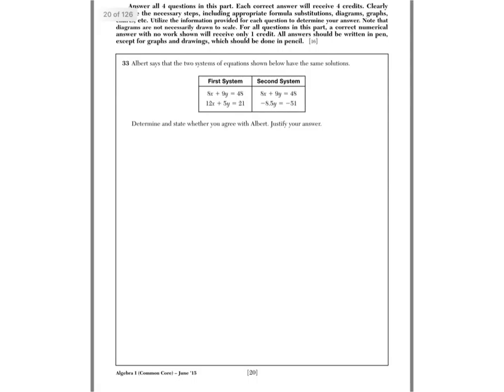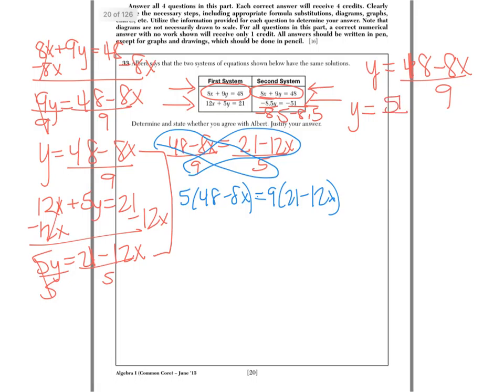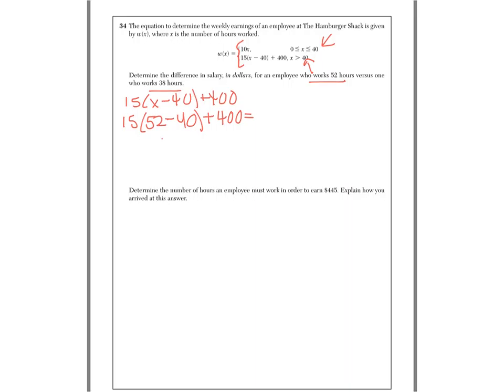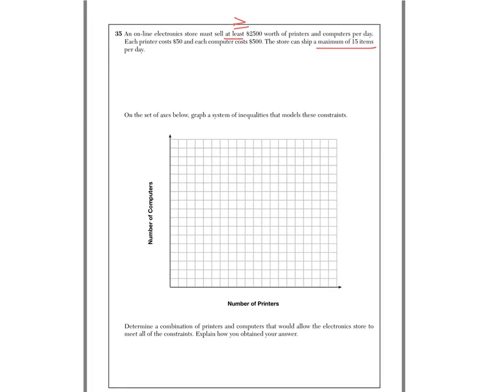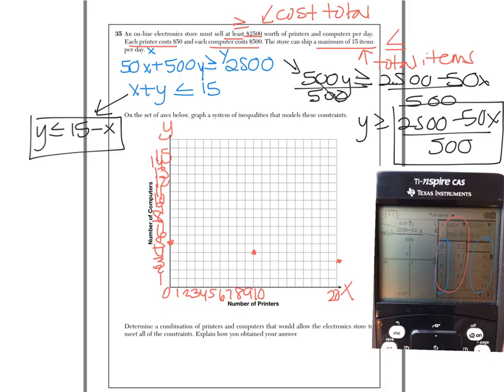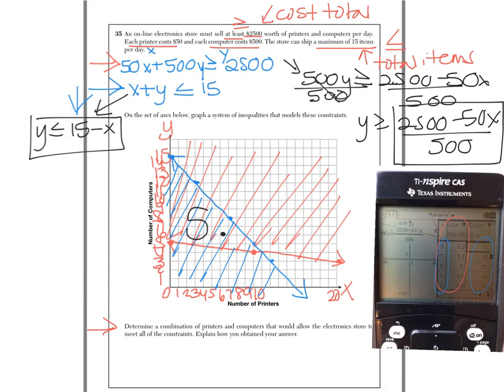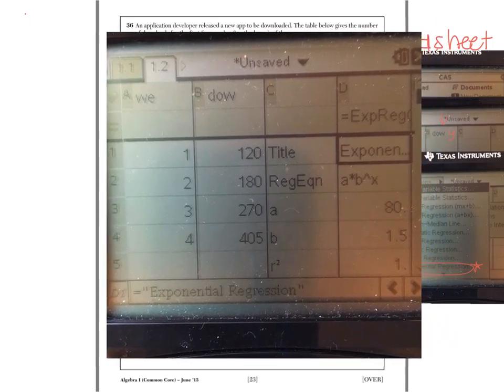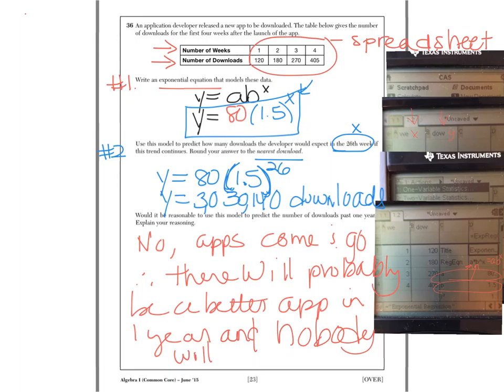June 2015 Regents Part III